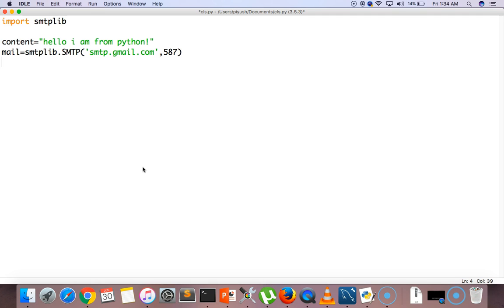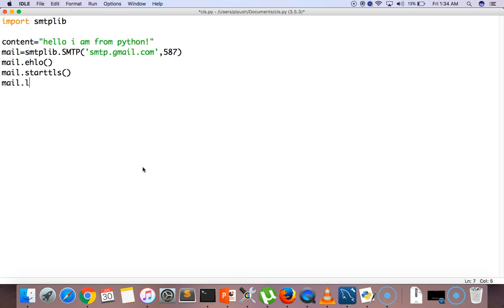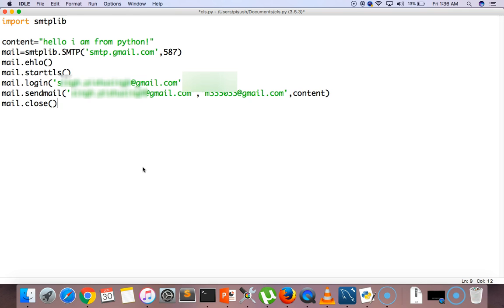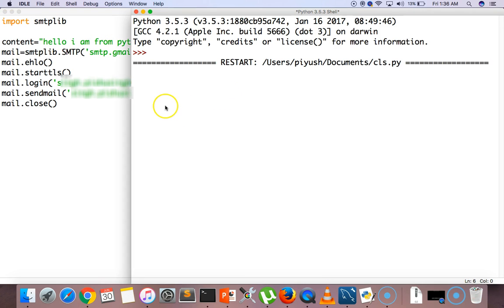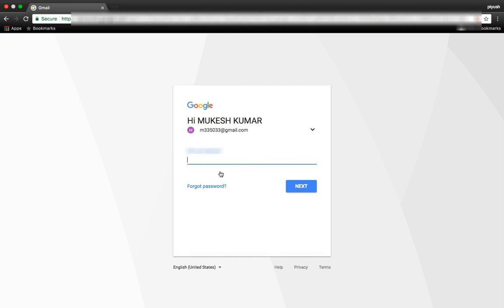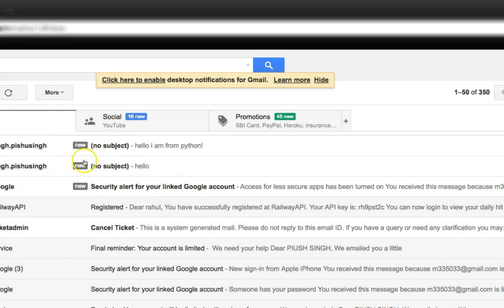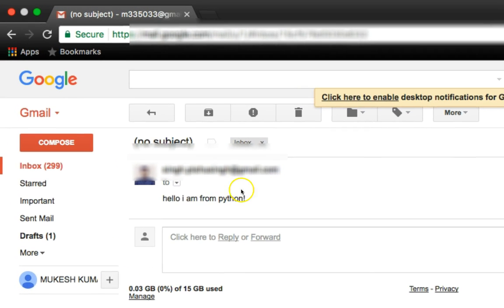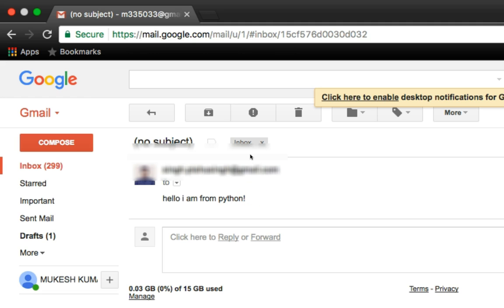Sending Email using Python - Gmail (SMTP protocol)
sending email using Python and concept about [smtp and protoco]